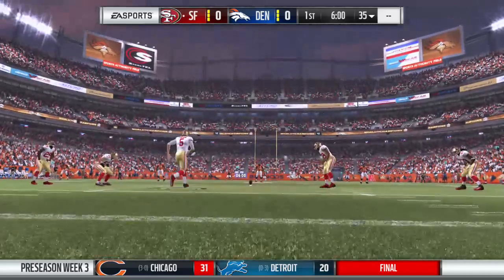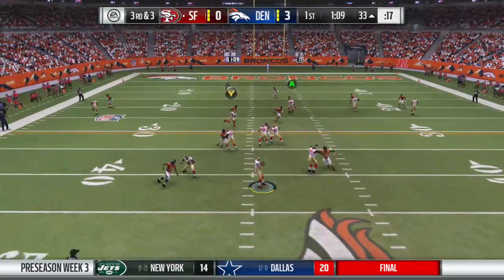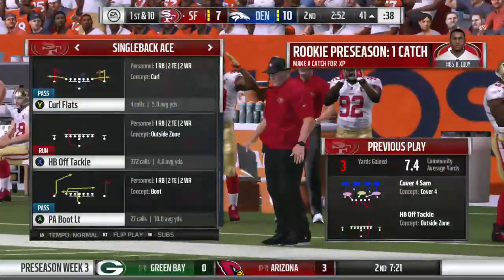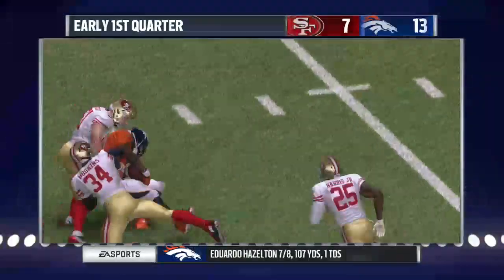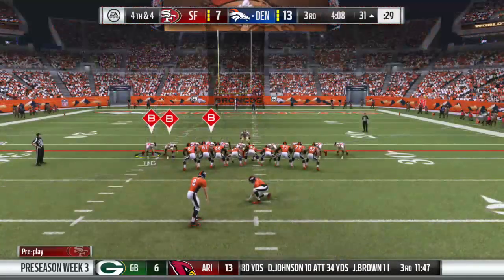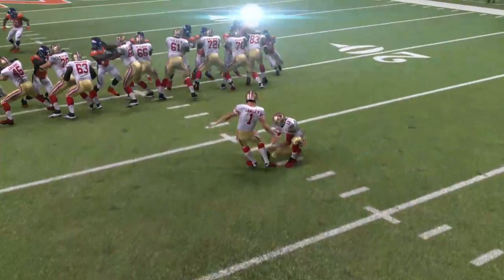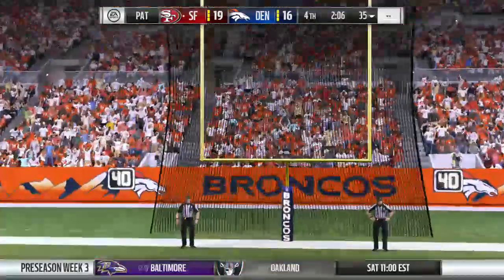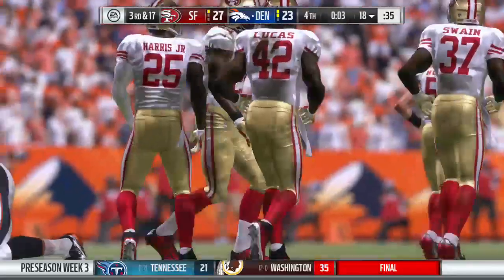Madden 17 Franchise "Preseason wk3" YR4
Week 3 of preseason just to let you guys know that I will be streaming the whole season on Twitch having some video card issues need a new video card when I get that then I'll be able to livestream on YouTube but overall I'll be streaming on Twitch until I get a new video card -- Watch live